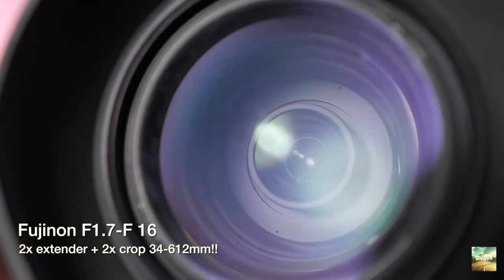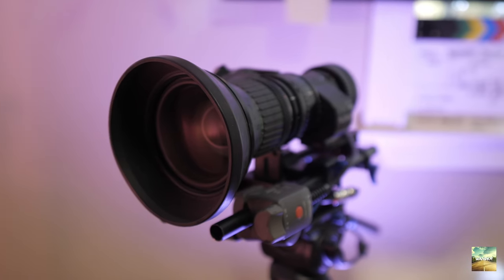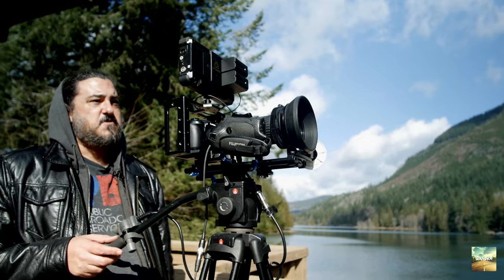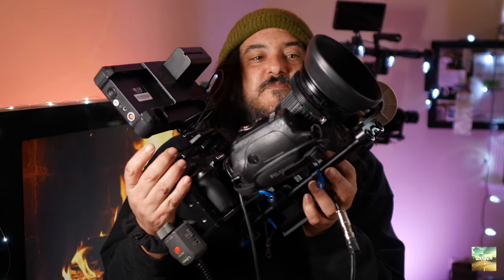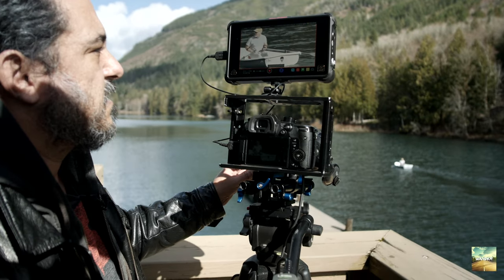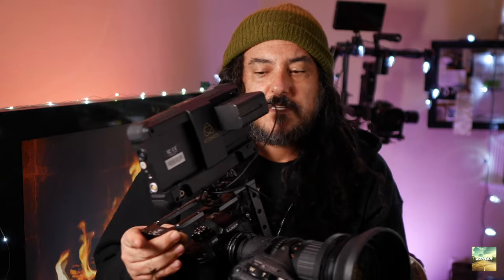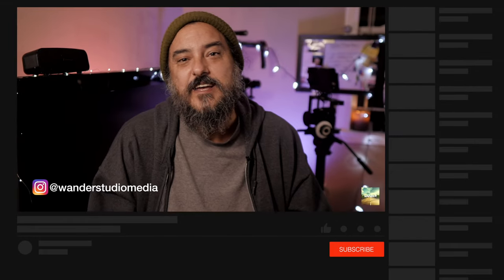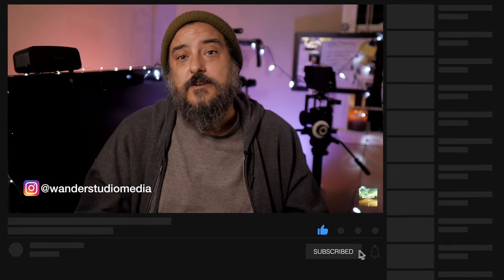Vintage Fujinon B4 Servo Parfocal Zoom Lens Mounted To Panasonic GH5 | Atomos Ninja 4K 60p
I took an old Vintage Fujinon B4 mount Servo Zoom Lens and mounted it to my Panasonic GH5 and Atomos Ninja. The results are pretty mind blowing, the Zoom reach is incredible. Best Budget Super ZOOM Lens for Micro Four Thirds. I'll be doing a How To Video along with all the Components it took to build this bad boy out.